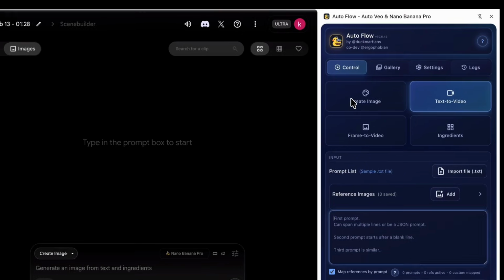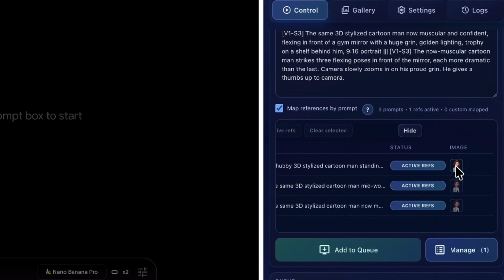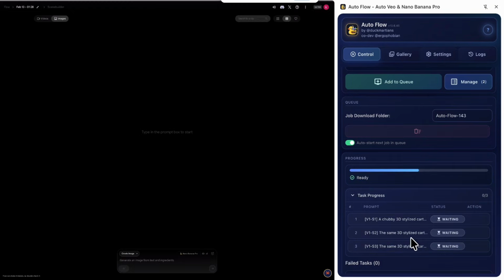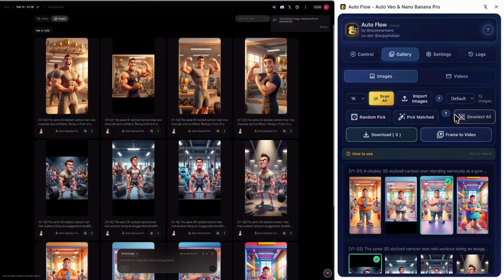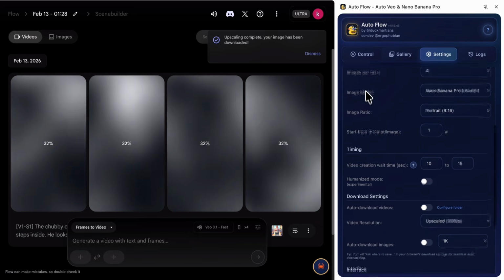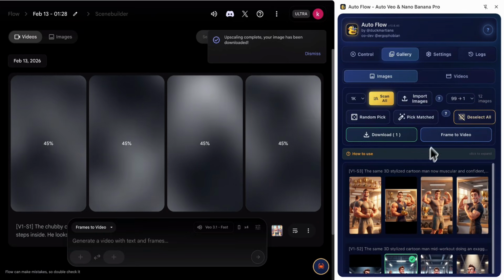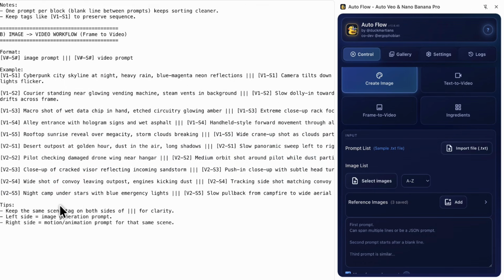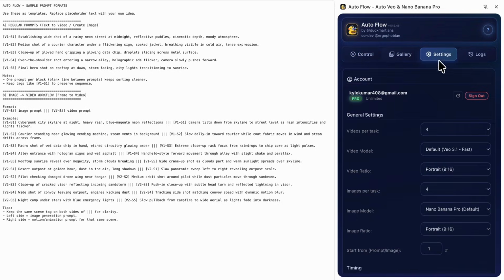I Automated Google Flow to Make 100+ AI Videos in 1 Click | Auto Flow Tutorial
Automate Google Flow (Veo) with Auto Flow — a free Chrome extension that bulk generates AI images and
  videos hands-free.

  In this tutorial I walk through:
  → Importing hundreds of prompts at once
  → Mapping reference images to specific scenes
  → Automated image + video generation (walk away and let it run)
  → Gallery scanning, bulk downloads at 1K/2K/4K
  → Frame-to-Video conversion directly from your generated images
  → Settings: humanized mode, timing, auto-download, language support
  → Triple-pipe prompt syntax for combined image + video workflows

  Works with Veo 3, Veo 3.1, Imagen 4, and Nano Banana Pro.